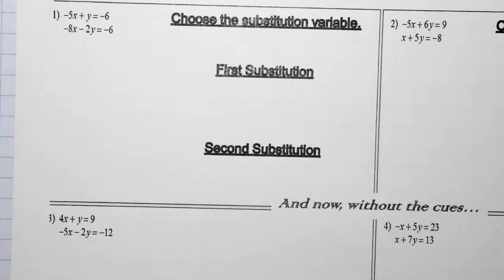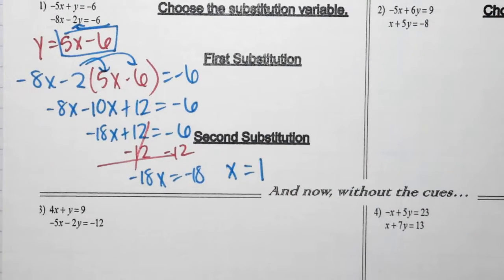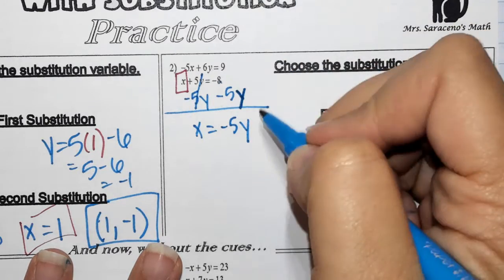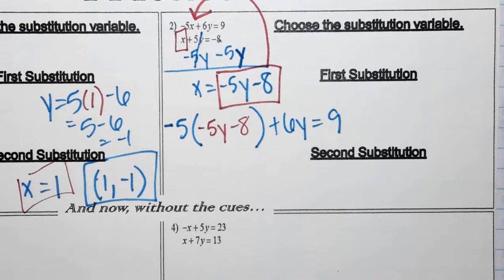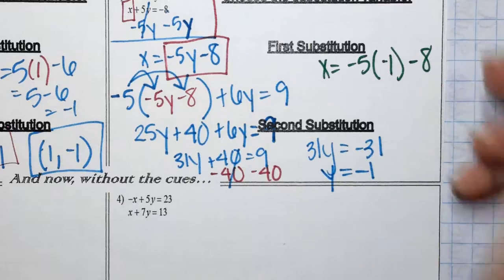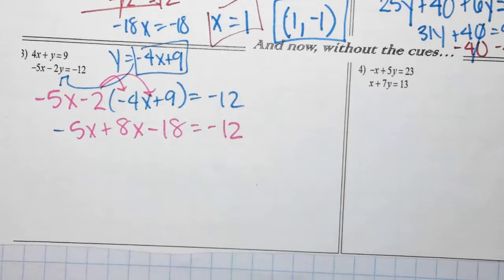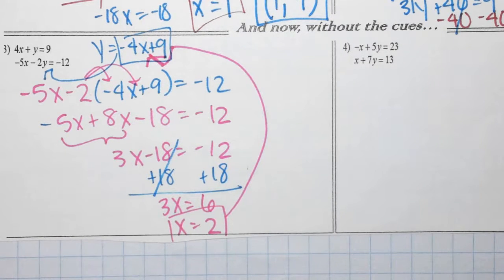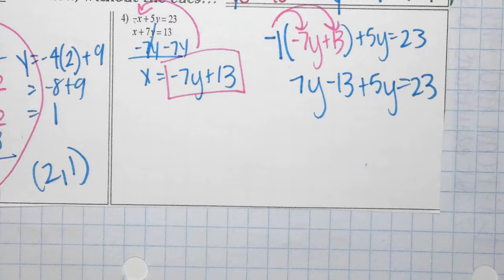8 22 17 4th